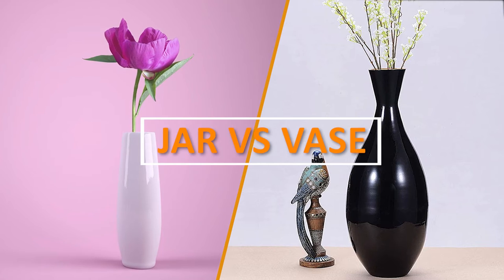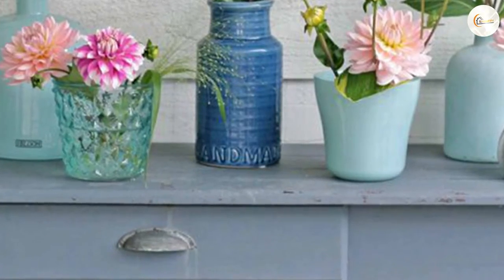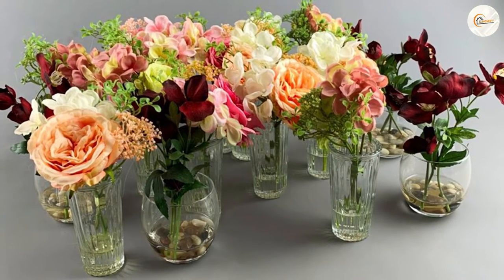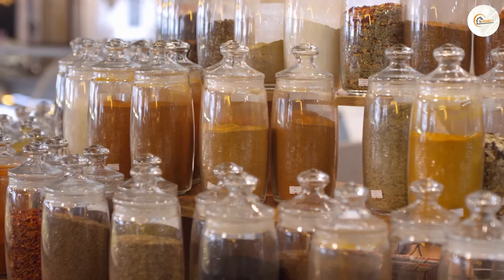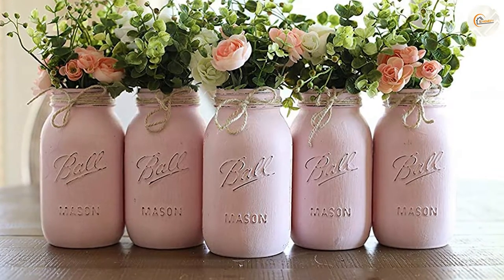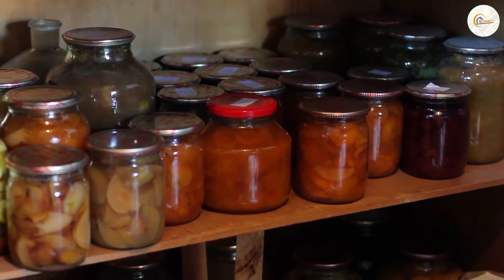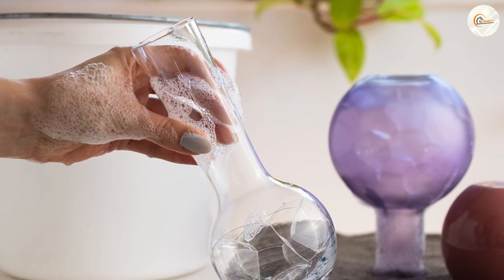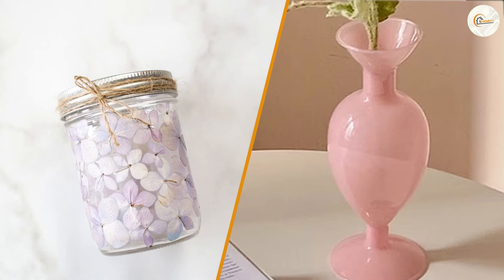Jar vs Vase: What's the Difference?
Jar vs Vase - Have you ever wondered what distinguishes a jar from a vase? In this video, we will explore the key differences between these two common household objects.

First, we will examine the shape of each object. A jar typically has a cylindrical or rounded body with a narrow neck and a lid or cap for sealing. On the other hand, a vase is usually taller and narrower, with a wider opening at the top to hold flowers or other decorative items.

Next, we will look at the materials commonly used for each item. Jars are often made of glass, plastic, or metal, and are typically used for storing food, beverages, or other items. Vases, on the other hand, are typically made of glass, ceramic, or porcelain and are used primarily for decorative purposes.

We will also explore the cultural significance of each object. Vases have been used for thousands of years in various cultures for artistic and ceremonial purposes, while jars have been used for practical purposes such as food storage and transportation.

So, whether you're an interior designer or just curious about the world around you, join us in this fun and informative video as we explore the differences between jars and vases!